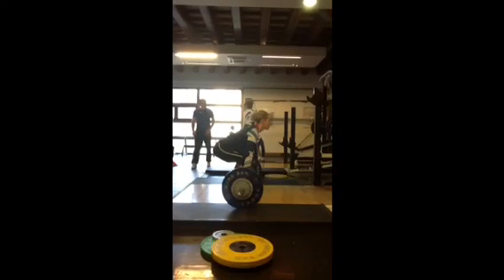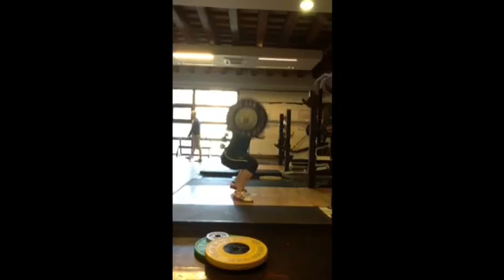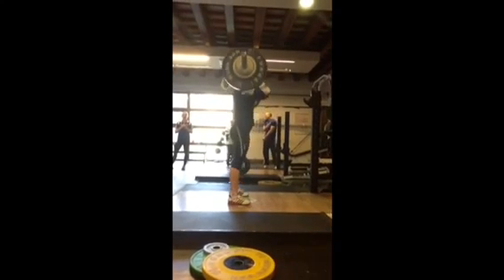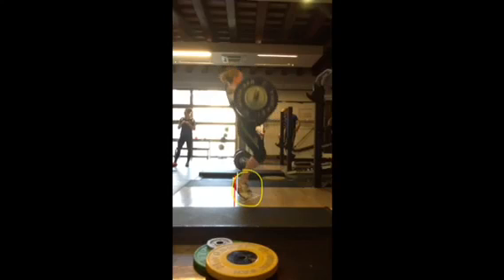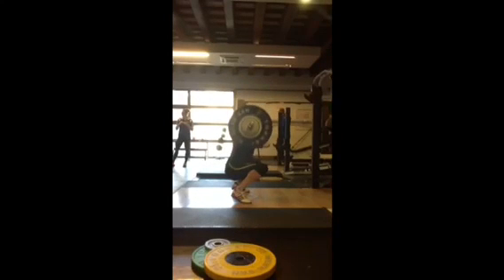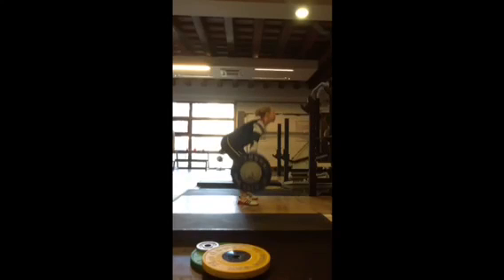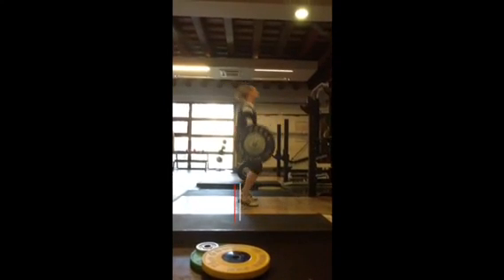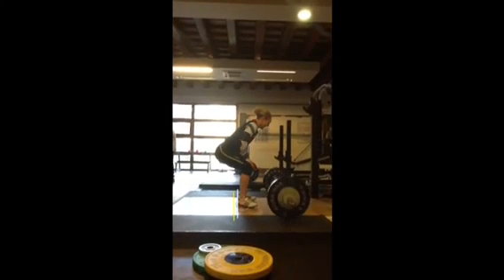Sally Conway 76kg Clean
PB 76kg

Lets mobilise those ankles, t-spine and lats next week